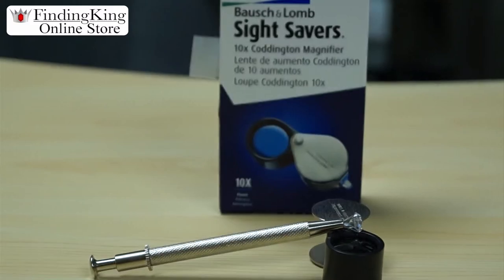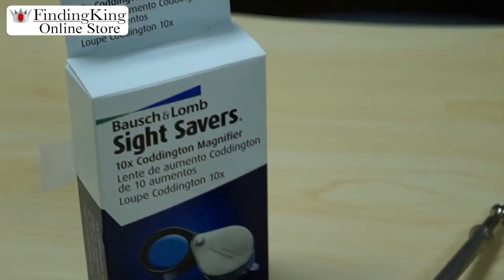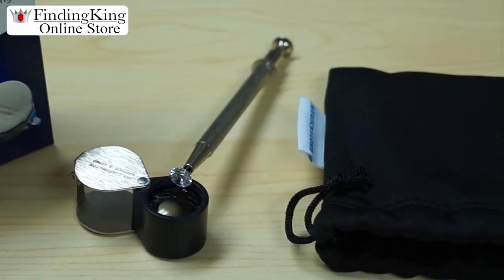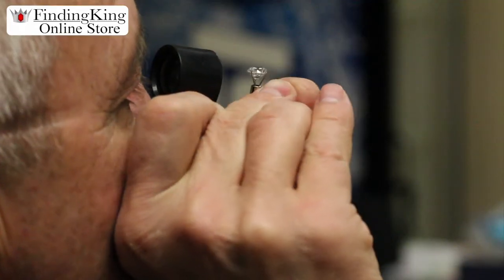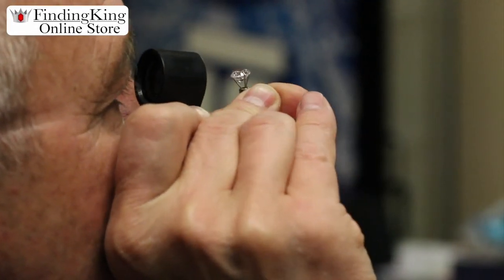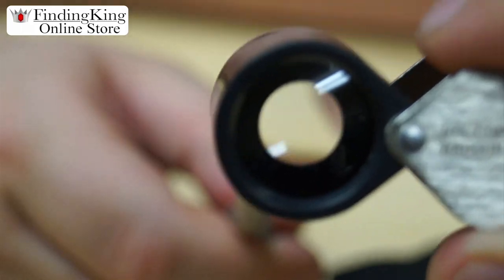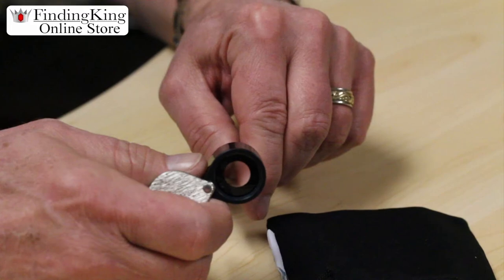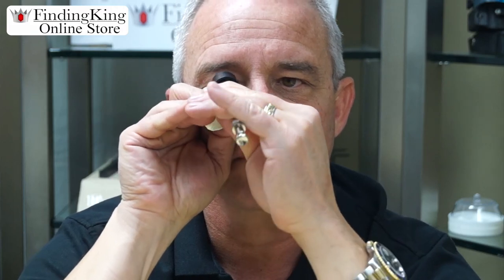Review of 10x Bausch & Lomb Coddington Loupe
This is the Review of the 10x Bausch & Lomb Coddington Loupe

alright today we're gonna tell you a little bit about the bausch and lomb Coddington loupe great thing about this loop is it comes in four different powers 10 power 14 power and a 20 power the casing on it is a hard plastic casing and what it does is it allows no distortion from the light we're looking at a product now if you look at that black ring here the call darkfield illuminated in actually enhances the look at your product when looking at it also especially in the diamond when you're looking at it with dark field illumination it will take out all the distortion great for the amateur and the professional